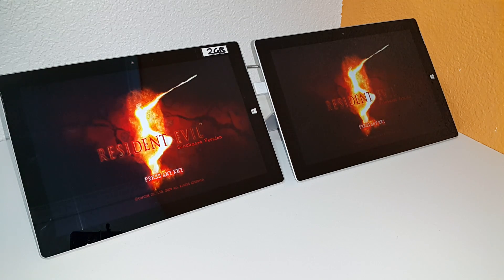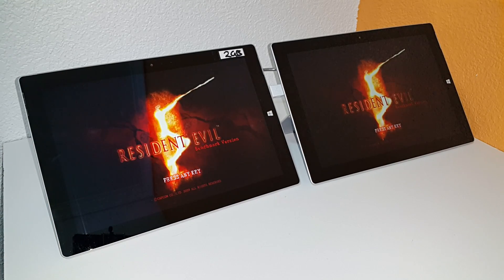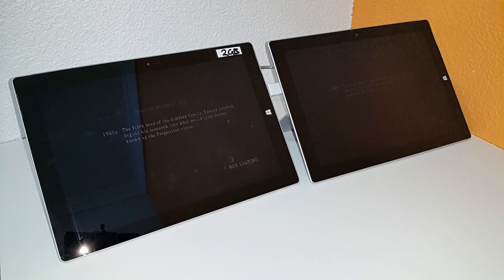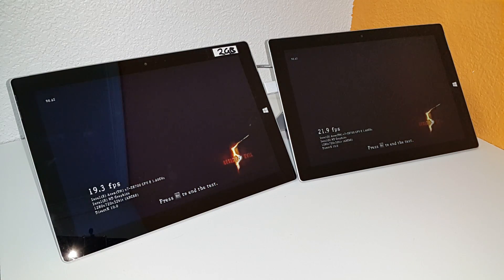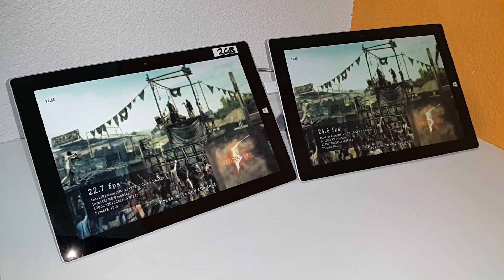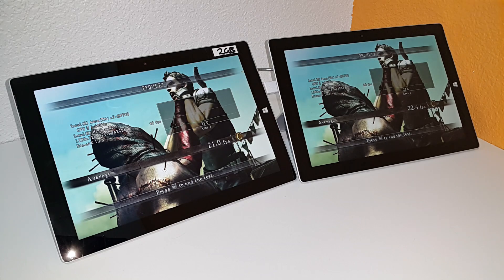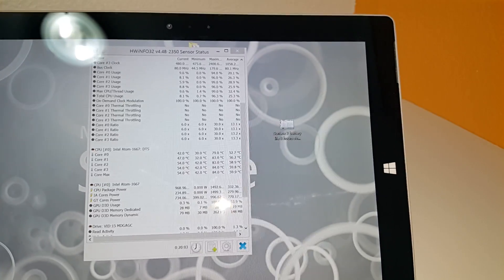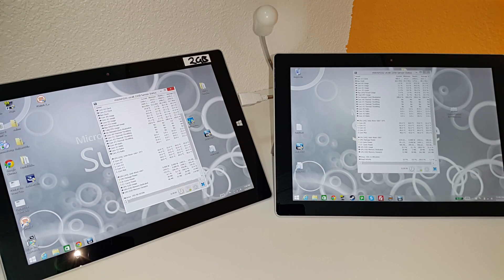Surface 3 Vs Surface 3 cooled by a USB fan.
Testing to see if having a fan blow on the back where the Surface 3 gets warm would make it run any faster and cooler like the Pro 3 does.